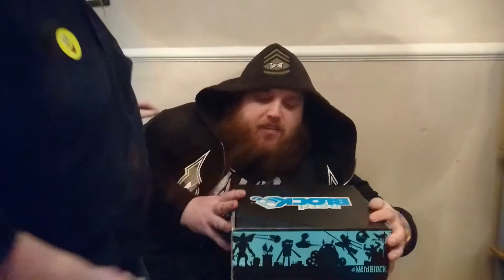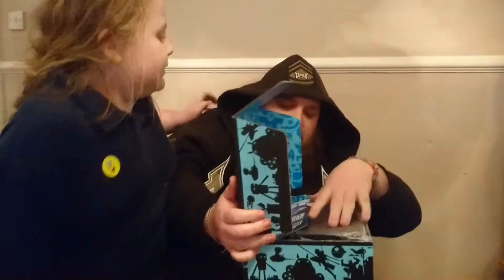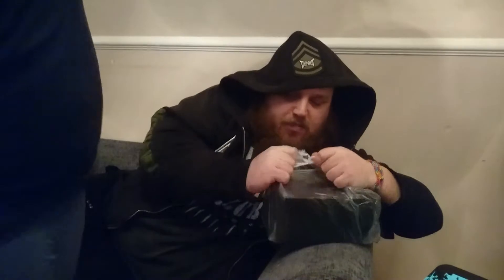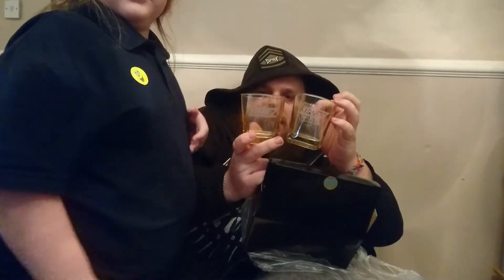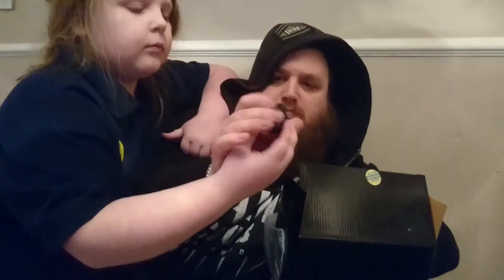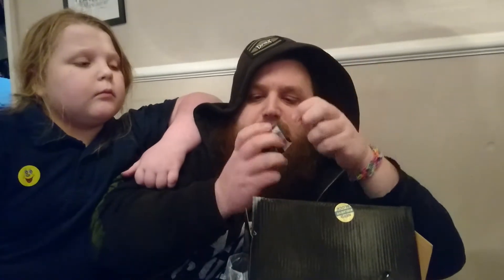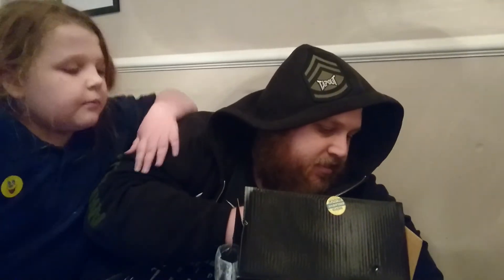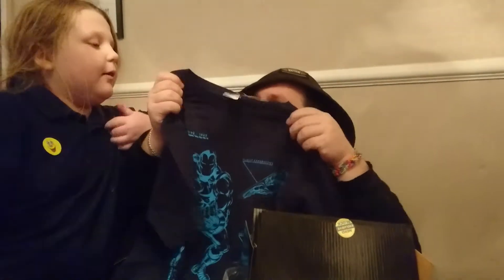JANUARY 2017 Nerd Block unboxing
Me and Faith Unbox this months Nerd block. Don't know what's going on with my hood on me coat 😂